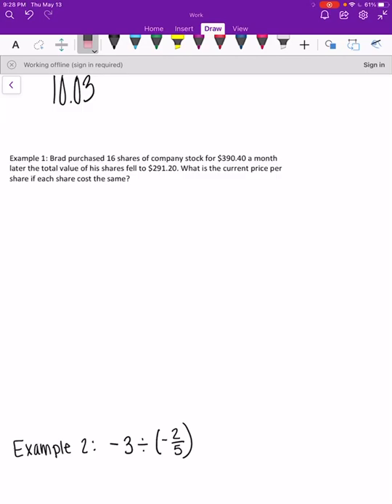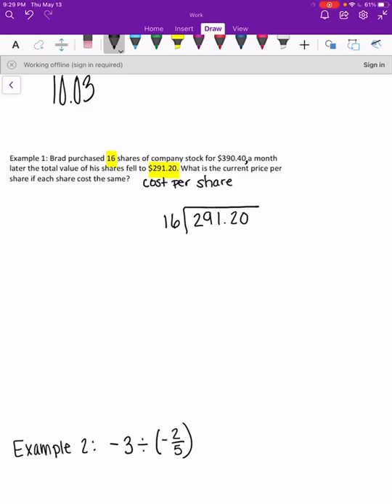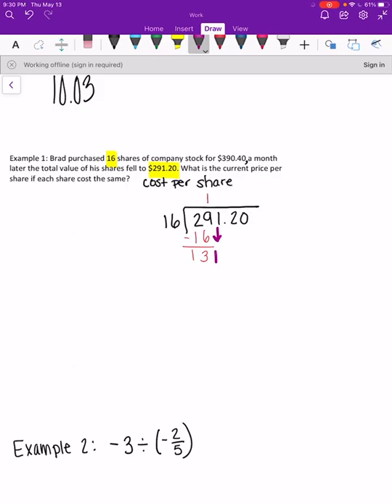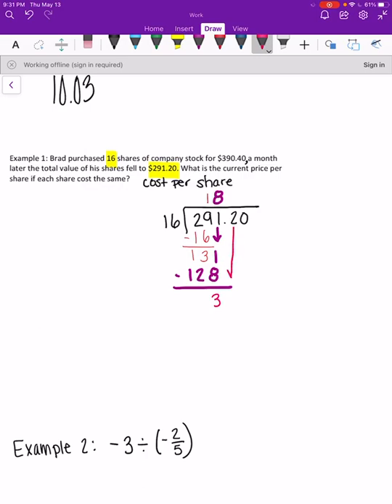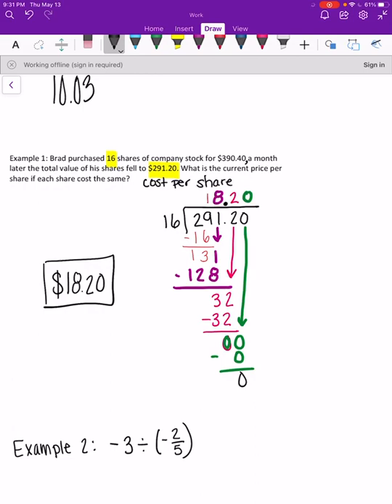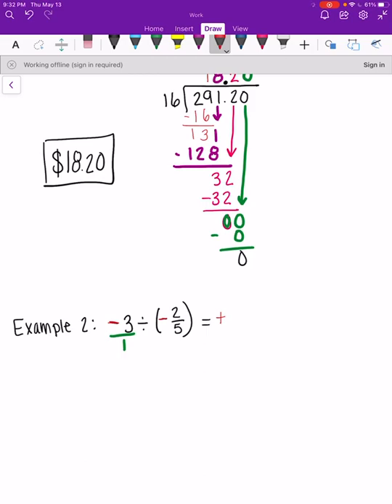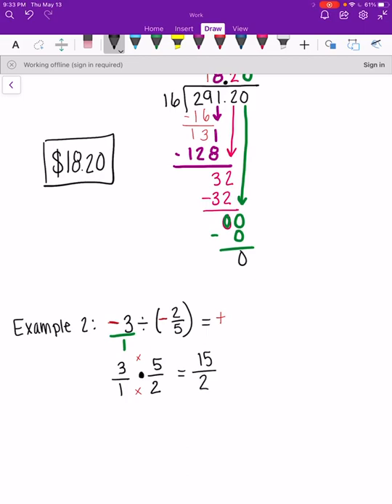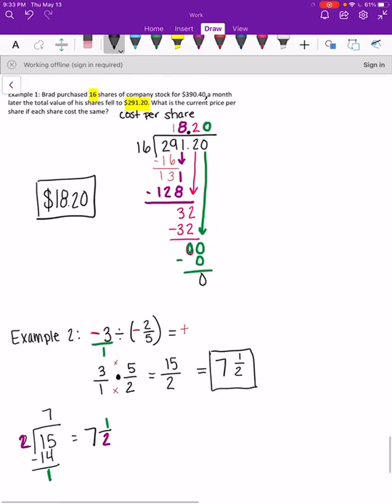Math 7 10.03